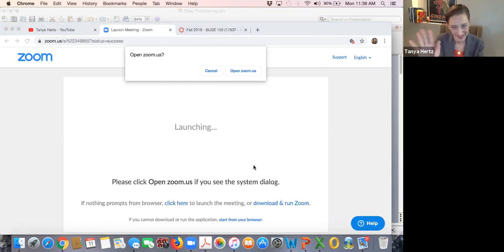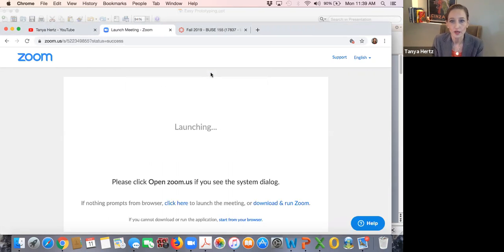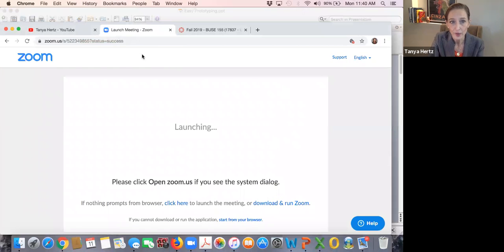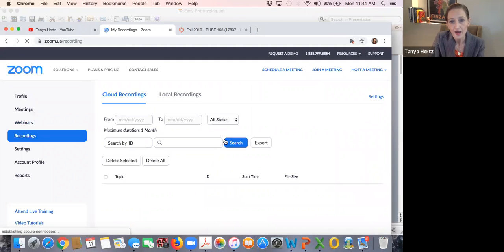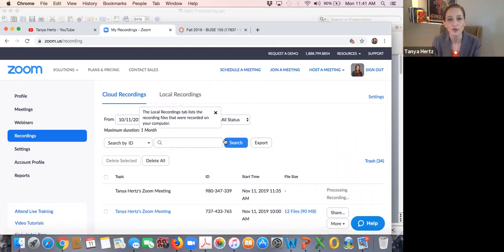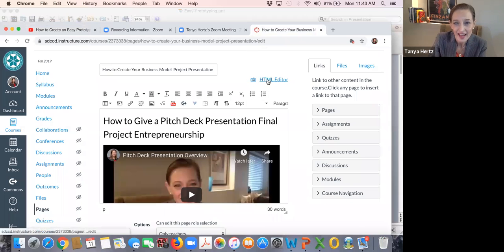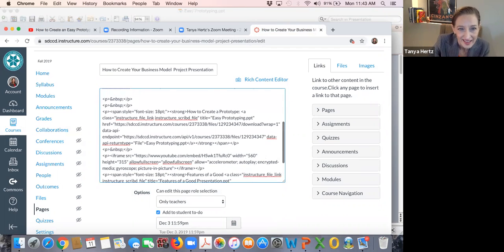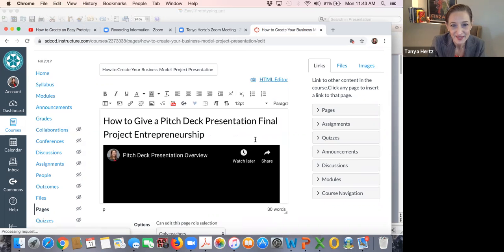Introduction Video Online Teaching at San Diego Miramar College Entrepreneurship